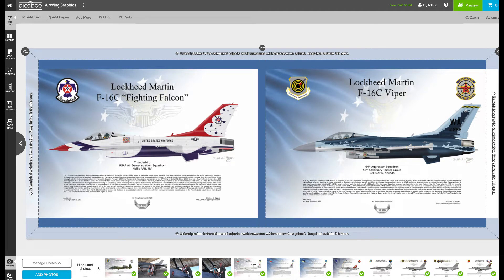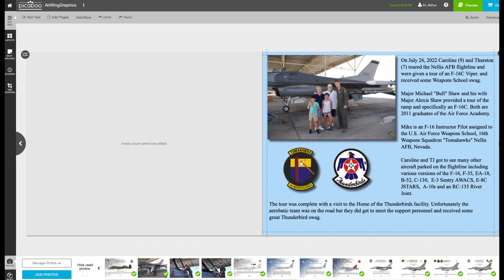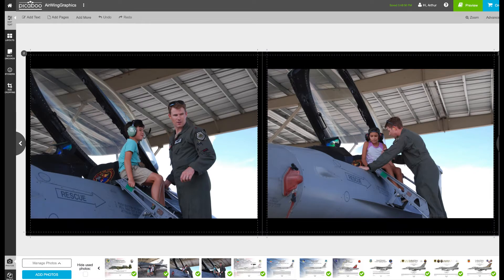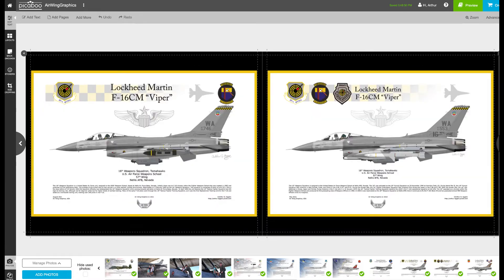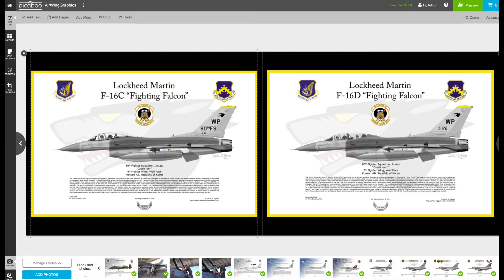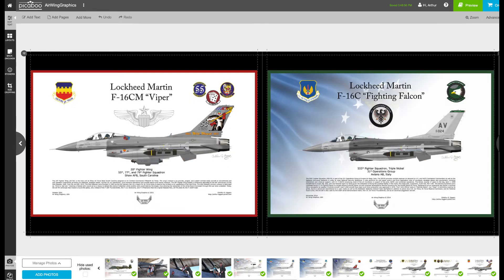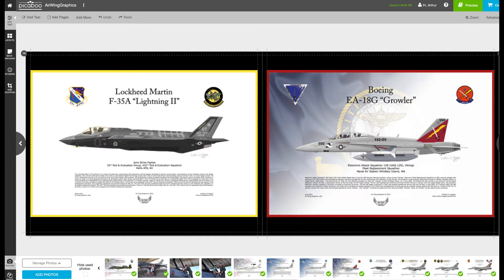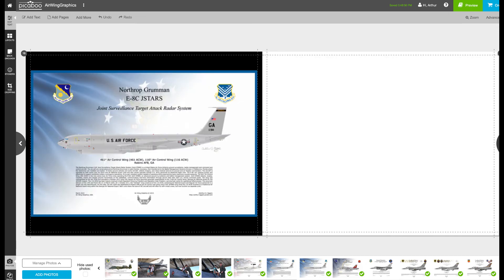Nellis AFB Flightline Tour Commemorative Book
A commemorative picture book for the Nellis AFB F-16 tour for grandkids.